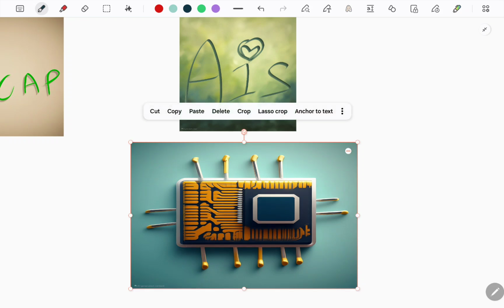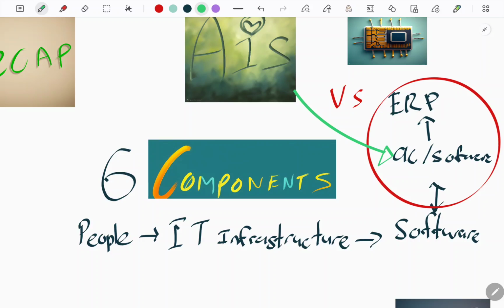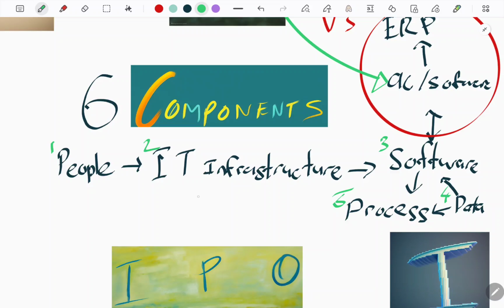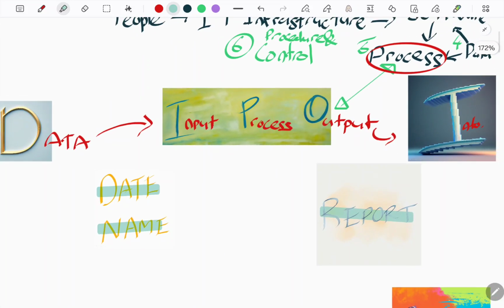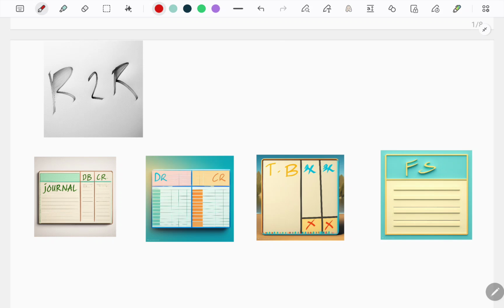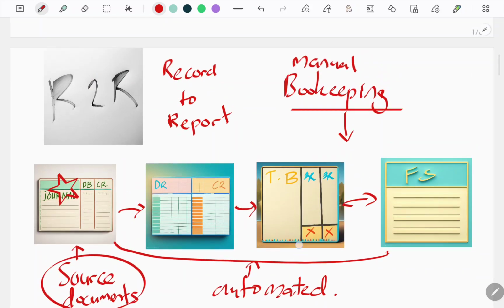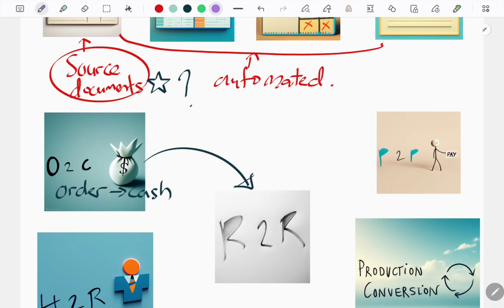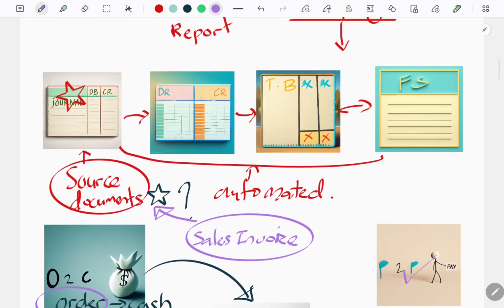ACW281-Week 2-Part 1-Recap Week1